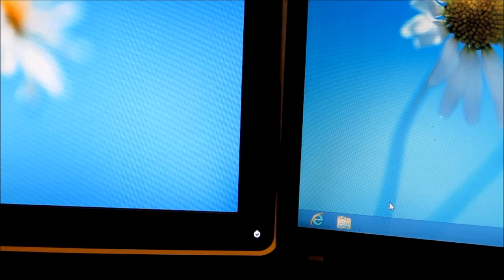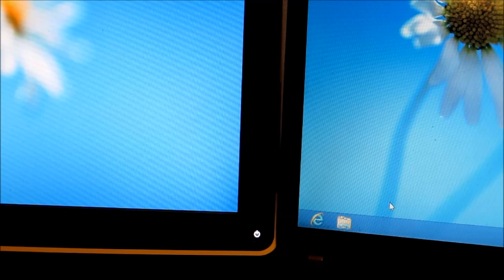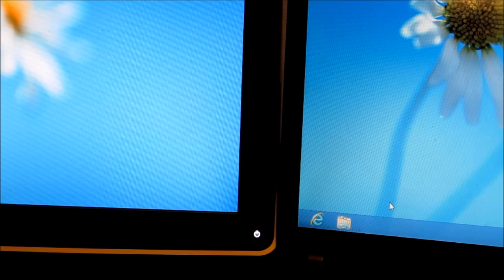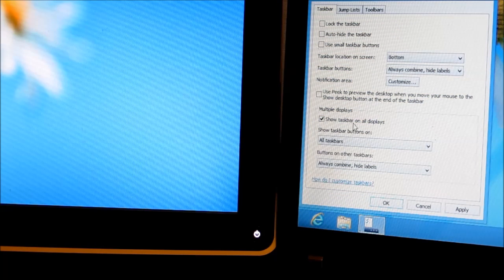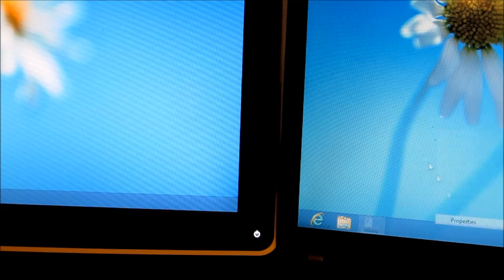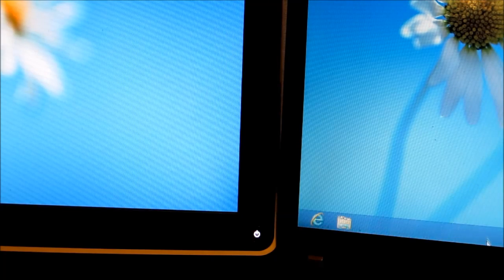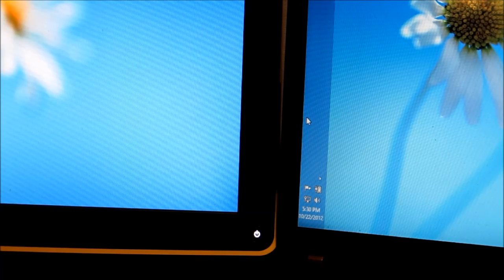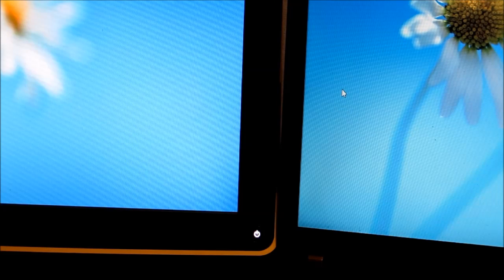Windows 8 Cool Feature - Dual independent task bar when running double monitors -- Microsoft